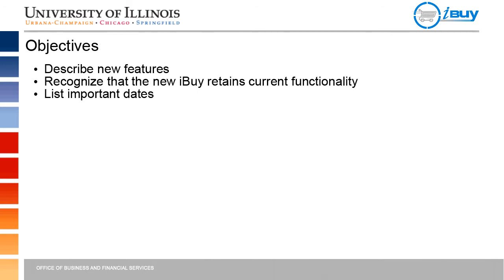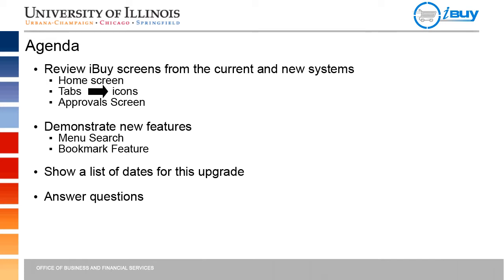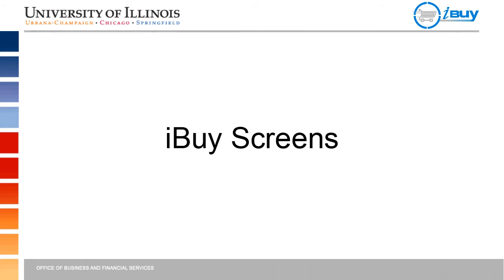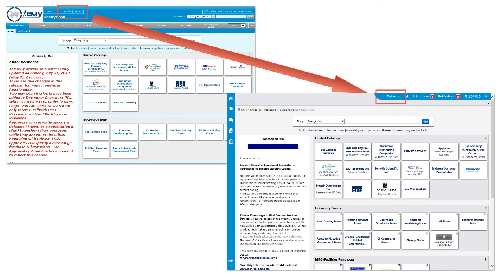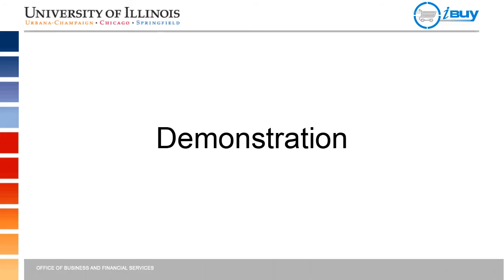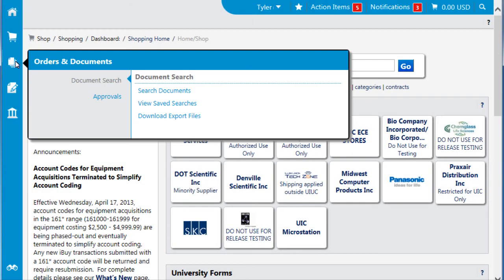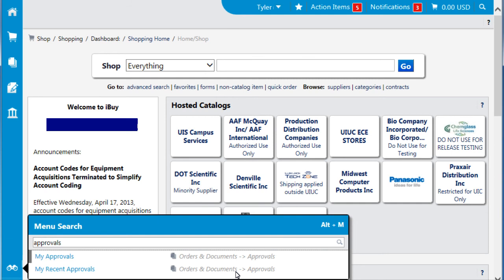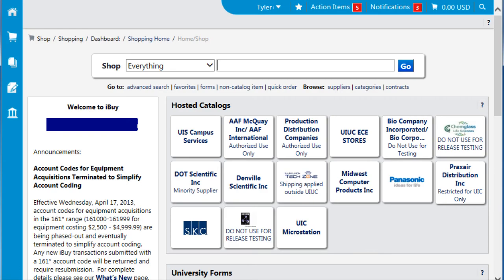new iBuy Webinar